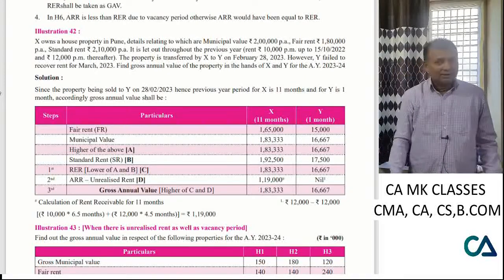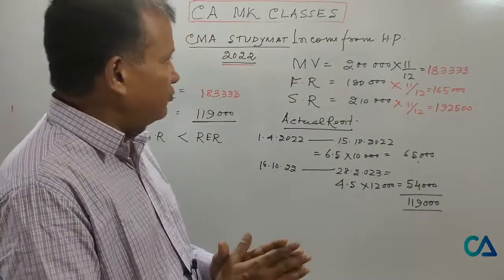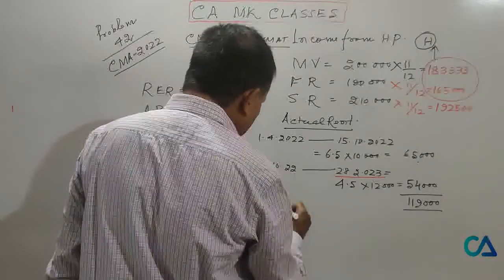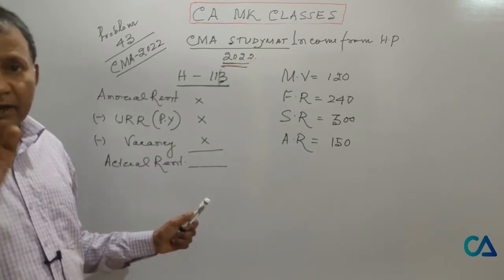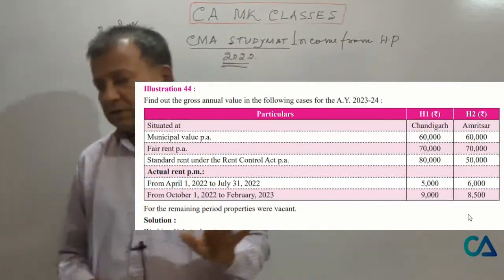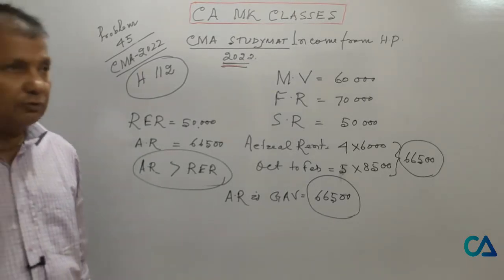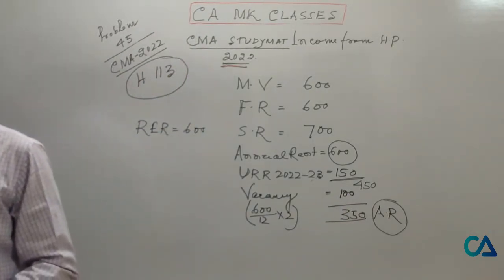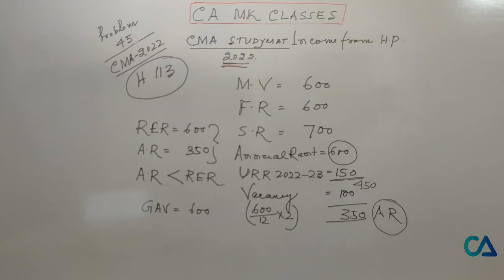Income From House Property | Concept and Problems incometax I cma bcom suggestion #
incometax incomefrom house property I cma and CA study mat solved I
How to calculate Income From House Property
Here is how you compute your income from a house property:

a. Determine Gross Annual Value (GAV) of the property: The gross annual value of a self-occupied house is zero. For a let out property, it is the rent collected for a house on rent.

b. Reduce Property Tax: Property tax, when paid, is allowed as a deduction from GAV of property.

c. Determine Net Annual Value(NAV) : Net Annual Value = Gross Annual Value – Property Tax

d. Reduce 30% of NAV towards standard deduction: 30% on NAV is allowed as a deduction from the NAV under Section 24 of the Income Tax Act. No other expenses such as painting and repairs can be claimed as tax relief beyond the 30% cap under this section.

e. Reduce home loan interest: Deduction under Section 24 is also available for interest paid during the year on housing loan availed.

f. Determine Income from house property: The resulting value is your income from house property. This is taxed at the slab rate applicable to you.

g. Loss from house property: When you own a self occupied house, since its GAV is Nil, claiming the deduction on home loan interest will result in a loss from house property. This loss can be adjusted against income from other heads.

Note: When a property is let out, its gross annual value is the rental value of the property. The rental value must be higher than or equal to the reasonable rent of the property determined by the municipality.

Tax Deduction on Home Loans
a. Tax Deduction on Home Loan Interest: Section 24
Homeowners can claim a deduction of up to Rs 2 lakh on their home loan interest, if the owner or his family resides in the house property. The same treatment applies when the house is vacant. If you have rented out the property, the entire home loan interest is allowed as a deduction.

However, your deduction on interest is limited to Rs. 30,000 instead of Rs 2 lakhs if any of the following conditions are satisfied:

A. Condition I

The loan is taken on or after 1 April 1999, and
The purchase or construction is not completed within 5 years from the end of the FY in which loan was availed.
B. Condition II

The loan is taken before 1 April 1999.
C. Condition III

The loan is taken on or after 1 April 1999 for the purpose of repairs or renewal of the house property.
When is the deduction limited to Rs 30,000?

As already mentioned, if the construction of the property is not completed within 5 years, the deduction on home loan interest shall be limited to Rs. 30,000. The period of 5 years is calculated from the end of the financial year in which loan was taken. So, if the loan was taken on 30th April 2015, the construction of the property should be completed by 31st March 2021. (For years prior to FY 2016-17, the period prescribed was 3 years which got increased to 5 years in Budget 2016). Note: Interest deduction can only be claimed, starting in the financial year in which the construction of the property is completed.

How do I claim a tax deduction on a loan taken before the construction of the property is complete?

Deduction on home loan interest cannot be claimed when the house is under construction. It can be claimed only after the construction is finished. The period from borrowing money until construction of the house is completed is called pre-construction period. Interest paid during this time can be claimed as a tax deduction in five equal instalments starting from the year in which the construction of the property is completed. Understand pre-construction interest better with this example.

b. Tax Deduction on Principal Repayment
The deduction to claim principal repayment is available for up to Rs. 1,50,000 within the overall limit of Section 80C. Check the principal repayment amount with your lender or look at your loan instalment details.

Conditions to claim this deduction-

The home loan must be for purchase or construction of a new house property.
The property must not be sold in five years from the time you took possession. Doing so will add back the deduction to your income again in the year you sell.
Stamp duty and registration charges Stamp duty and registration charges and other expenses related directly to the transfer are also allowed as a deduction under Section 80C, subject to a maximum deduction amount of Rs 1.5 lakh. Claim these expenses in the same year you make the payment on them.

c. Tax Deduction for First-Time Homeowners: Section 80EE
Section 80EE recently added to the Income Tax Act provides the homeowners, with only one house property on the date of sanction of loan, a tax benefit of up to Rs 50,000.
CA MANAS  KAR  PGDFM FCA
Experience  of 25 years in academic fields,
suggestions given here is based on practical experience.